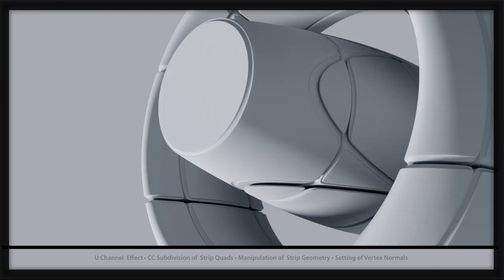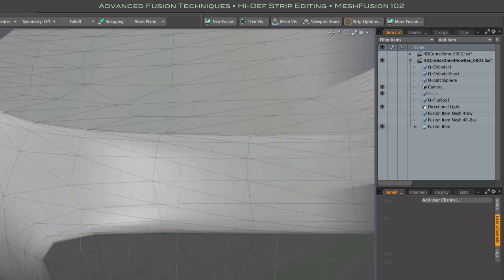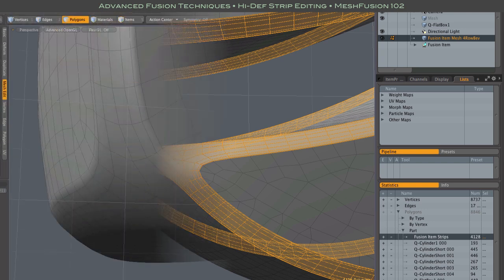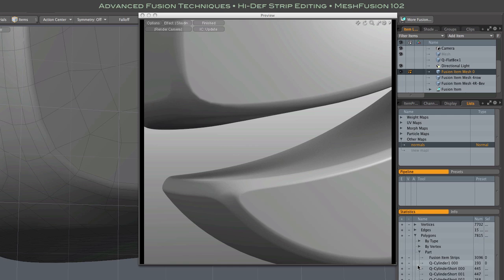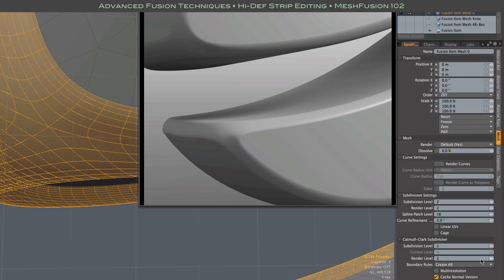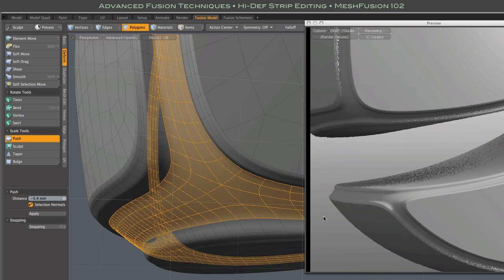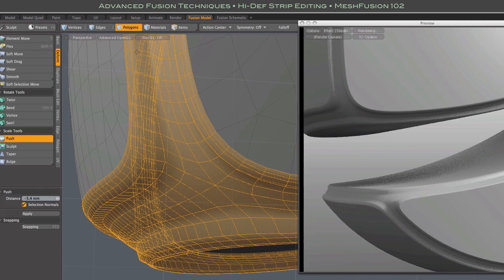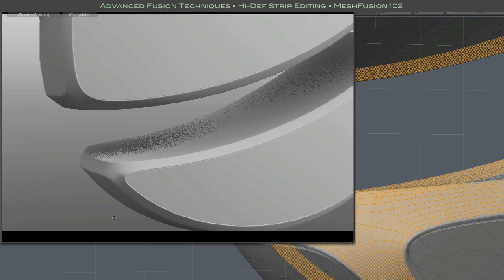MeshFusion - Hi-Def Strip Editing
Smooth & Crisp Strips • Custom Profiles
MeshFusion Plug-In for MODO
• Braid Art Labs